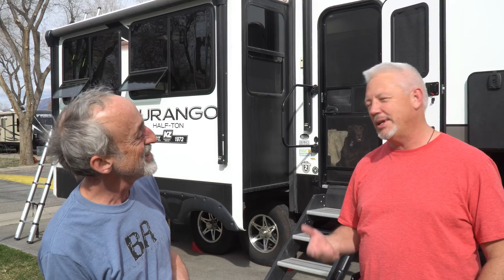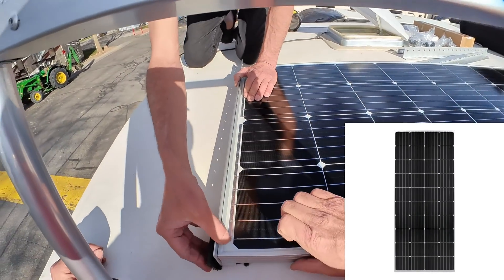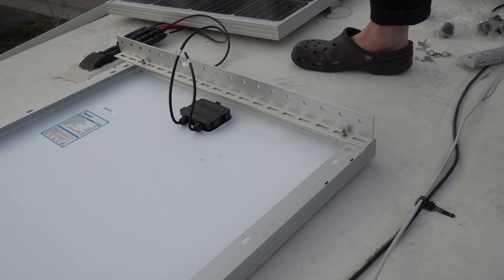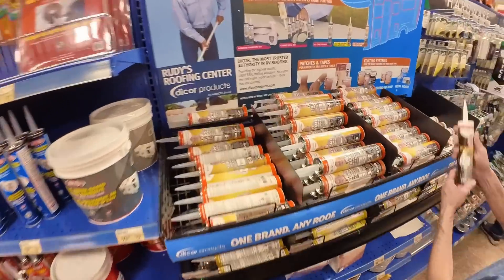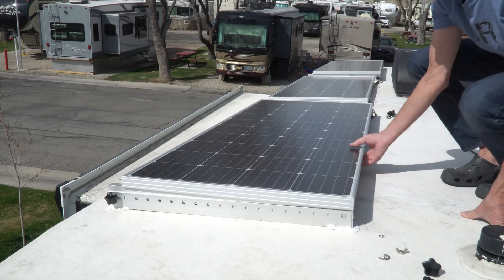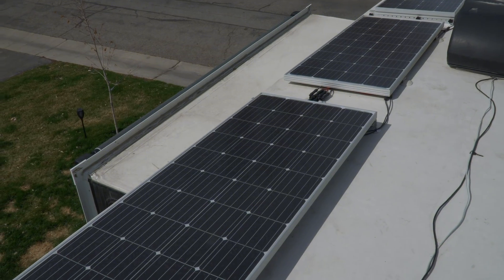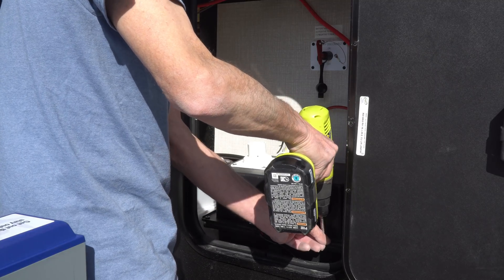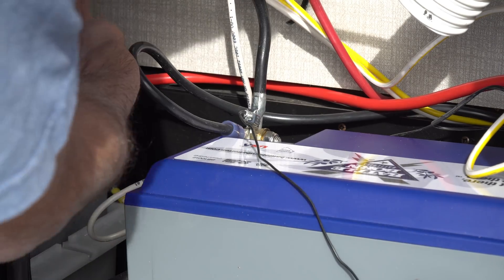Ep. 196: RV Solar Panel Install & Lithium Battery Upgrade | DIY how-to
Our new solar panels and lithium batteries for our RV have finally arrived! In this episode of Grand Adventure we install two new 200W Renogy monocrystalline solar panels on the roof of our fifth wheel, and put three new Battle Born lithium iron phosphate (LiFePO4) batteries in our battery bank.

Filmed: March 19-26, 2021

CHAPTERS

0:00 Intro
0:41 Meet The RV Addict
1:35 Installing two new 200W Renogy solar panels
5:59 Tilting the solar panels
7:07 Upgrading our battery bank
7:35 Replacing our RV's converter
10:11 Advantages of lithium iron phosphate batteries
13:08 Wrap-up and what's next

Here's everything we used for this project:

* Renogy 200 Watt 12 Volt Monocrystalline Solar Panel
* Renogy Adjustable Solar Panel Tilt Mount Brackets
* Renogy Solar MC4Y2 Male and Female Branch Connectors
* 10AWG Solar Extension Cable - 10'
* 10AWG Solar Extension Cable - 6'
* Rubber Well Nuts #10-24
* #10-24 x 1-1/4" Stainless Steel machine screws
* #10 Stainless Steel Commercial Flat Finish Washers
* Stainless #10 Split Lock Washer, Stainless Steel
* Dicor Self-Leveling Lap Sealant
* Progressive Dynamics PD9160ALV 12V Lithium Ion Battery Converter/Charger
* Battle Born LiFePO4 Deep Cycle Battery - 100Ah 12v with Built-in BMS
* 2 AWG Gauge Battery Cables

CREDITS

ABOUT US